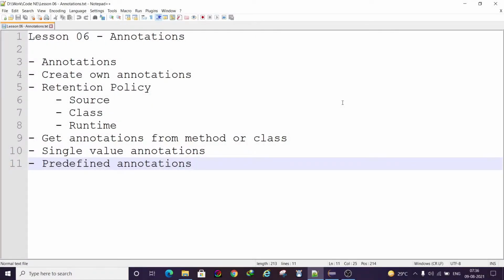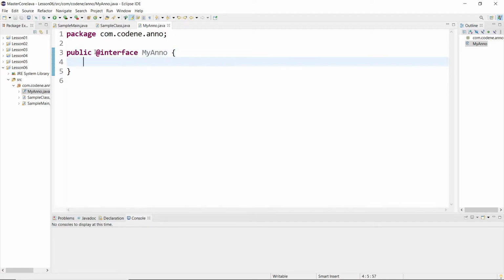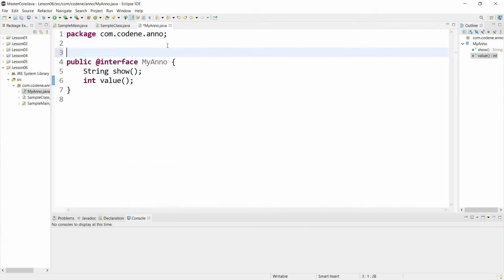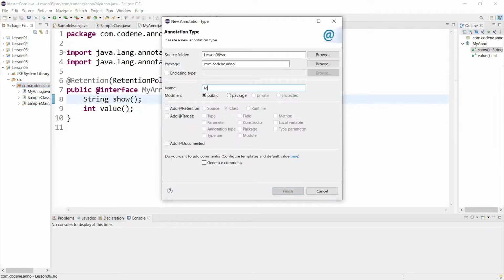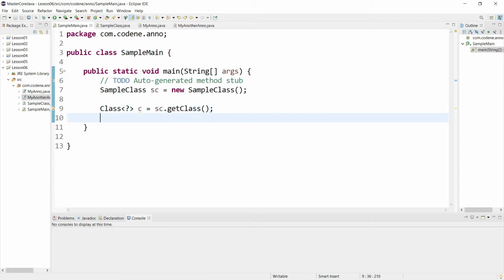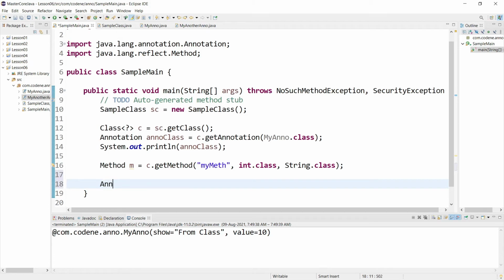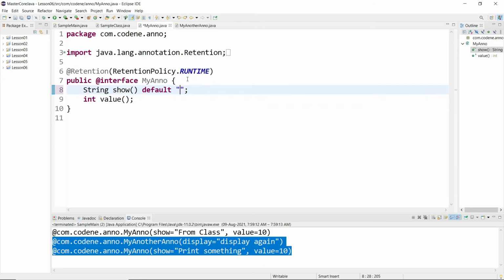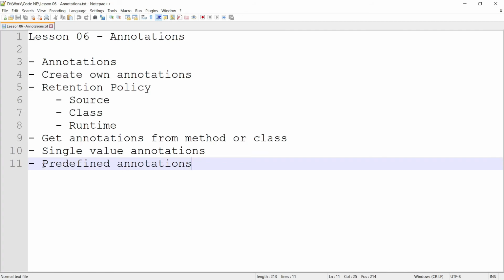Annotations | Retention Policy in Annotations | Mastering Core Java Tutorial 06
This is Lesson 06 of Mastering Core Java Series. We will learn about annotations, retention policy, etc.

Welcome to our all new Mastering Core Java. This series will help you in deep diving into the language of Java and you will get to learn about some intermediate and advanced topics of Core Java.

Before you start with this course, as this course is meant for intermediate learners, make sure you are aware of Core Java Basics.
If not then please go through our course of Core Java Tutorial for Beginners

What are annotations in Java
What is retention policy of annotations
What are some predefined annotations in java
single value annotations
override annotations
create own annotations